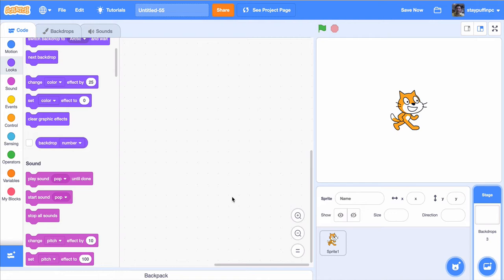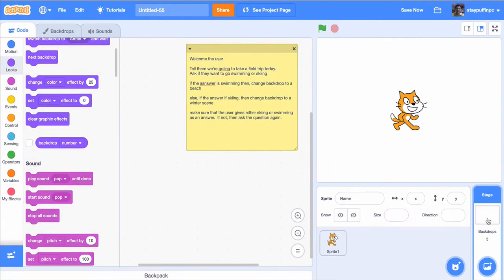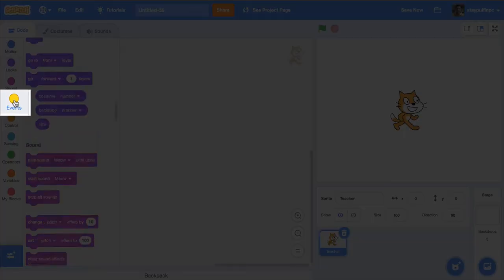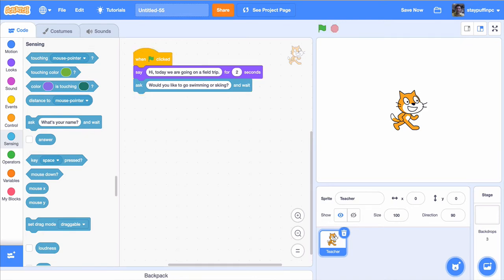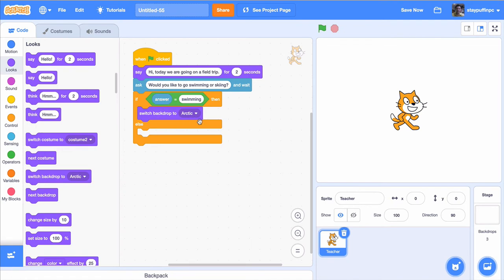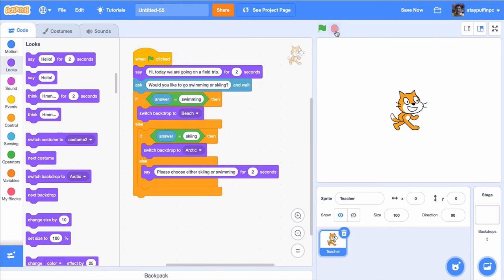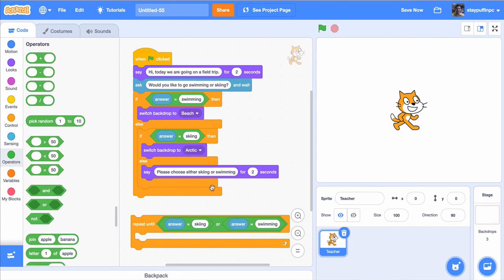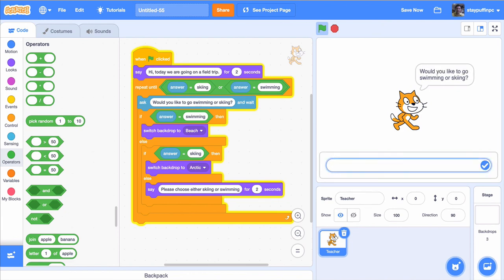Ask conditional question repeatedly in Scratch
Learn how to ask a question until you get a specific answer in Scratch